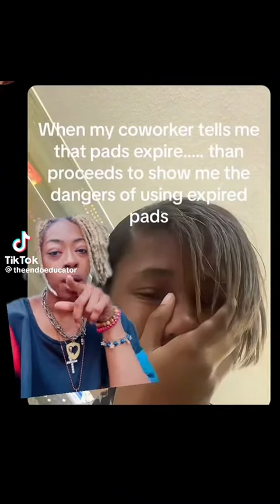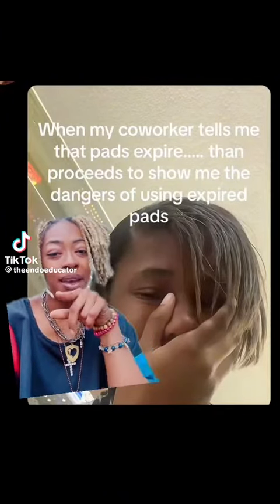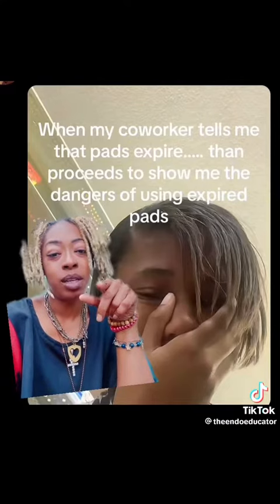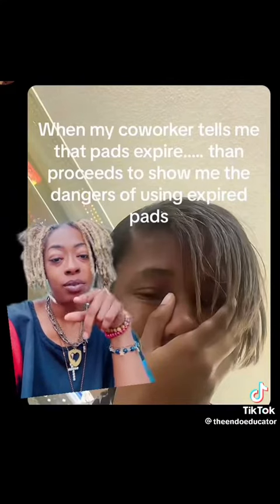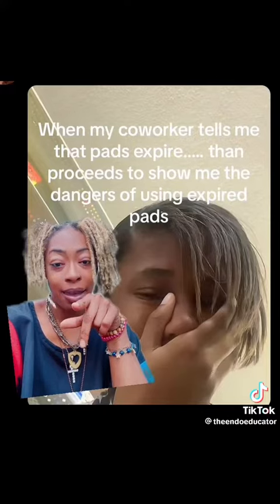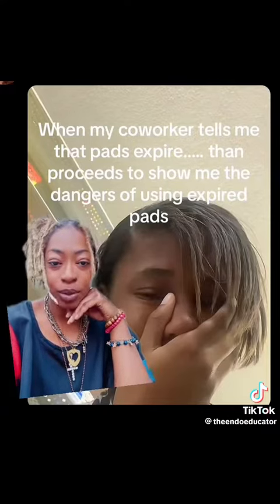using expired pads can hurt u listen to this ￼